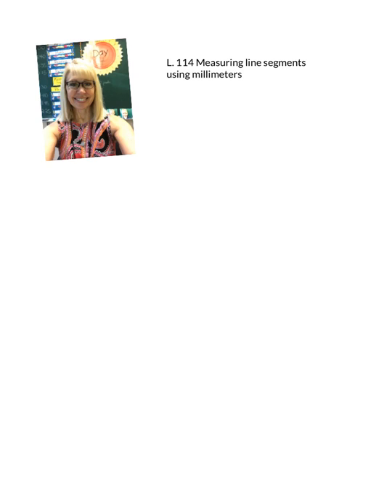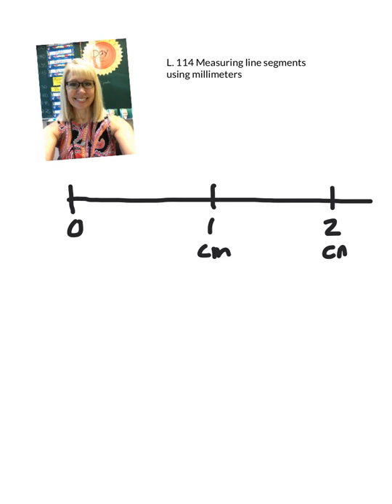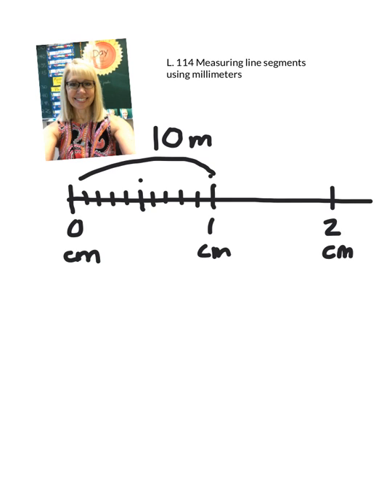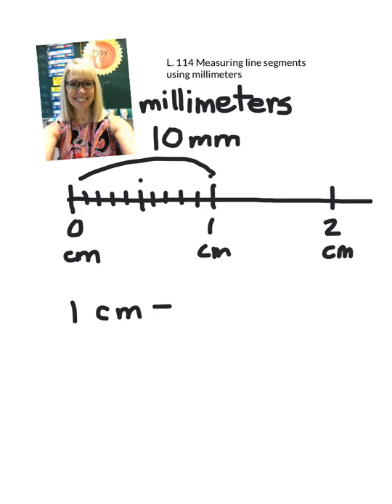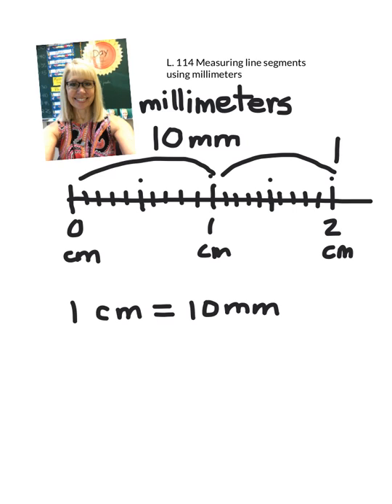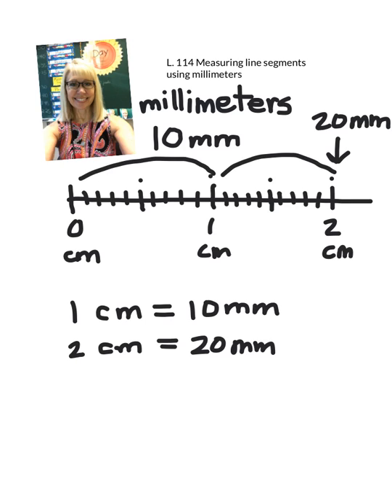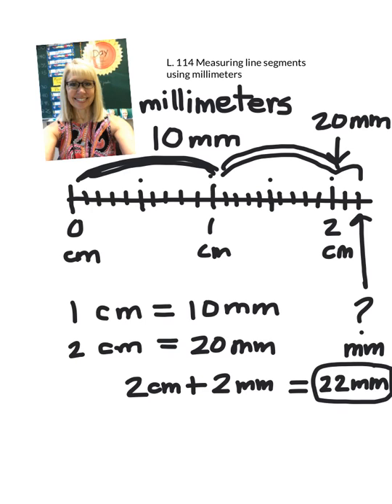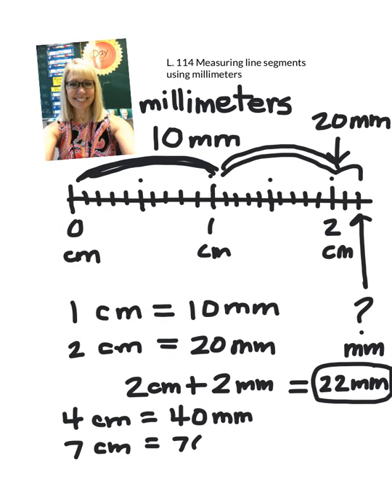Measuring Line Segments Using Millimeters